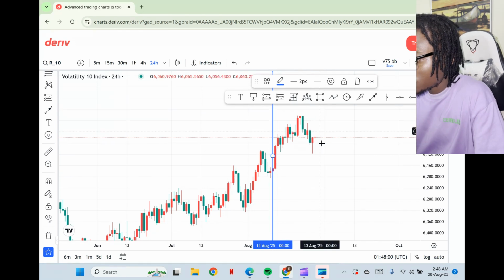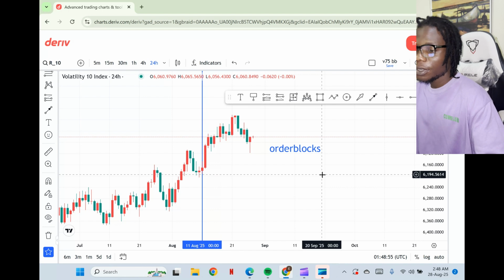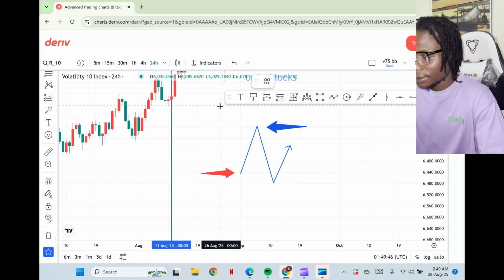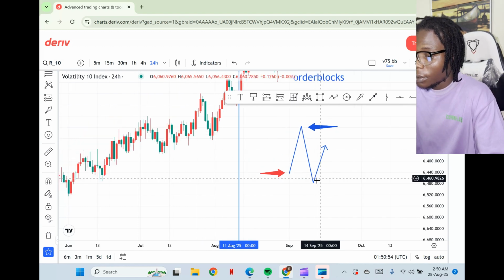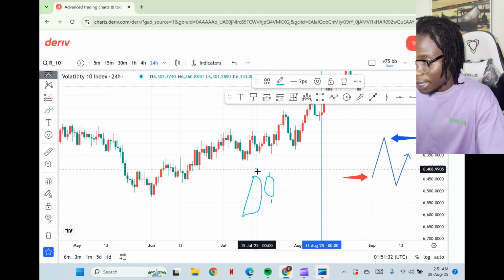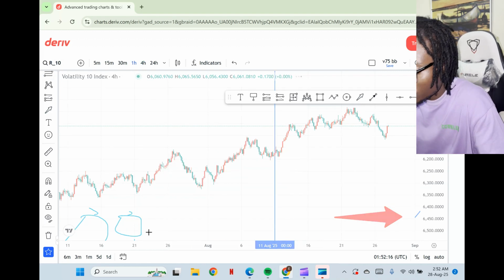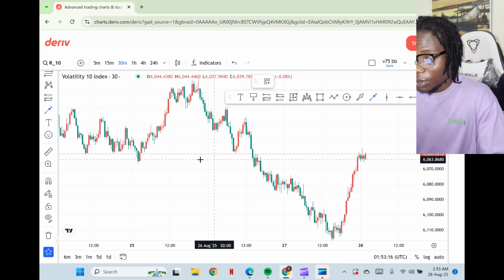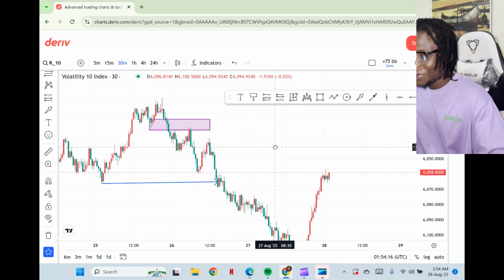📦 Order Blocks Explained – The Smart Money’s Secret Weapon in Trading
Order Blocks are one of the most powerful Smart Money Concepts (SMC), used by banks and institutions to control price movement. In this 9-minute breakdown, I’ll reveal how you can spot and trade order blocks with precision.

👉 What you’ll learn in this video:
✅ What Order Blocks are & why they matter
✅ The difference between bullish and bearish order blocks
✅ How institutions use order blocks to manipulate price
✅ Step-by-step guide to identifying strong vs weak order blocks
✅ Real chart examples so you can apply this immediately

If you’re tired of random entries and want to trade like the pros, mastering order blocks will give you the clarity and edge you’ve been missing.

🧠 Drop a comment: What confuses you most about Forex right now? I’m answering all below!